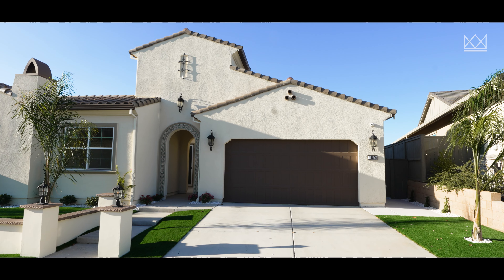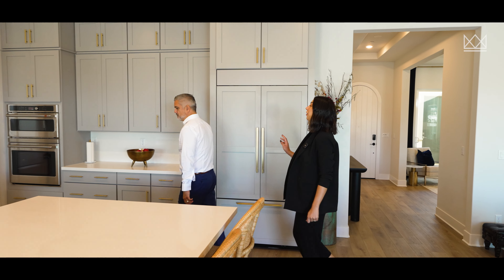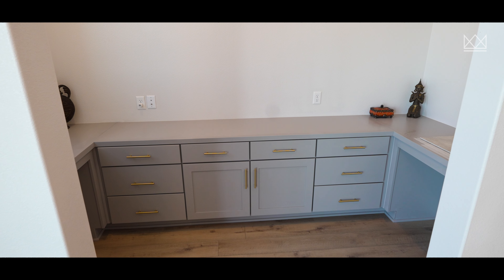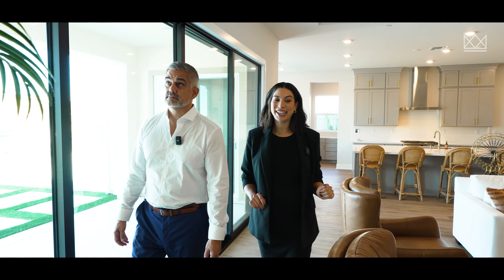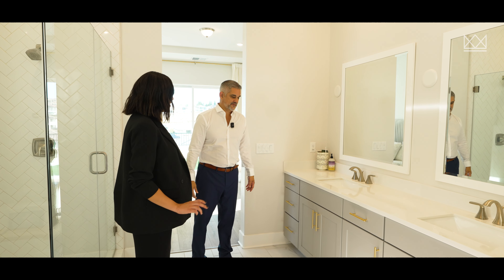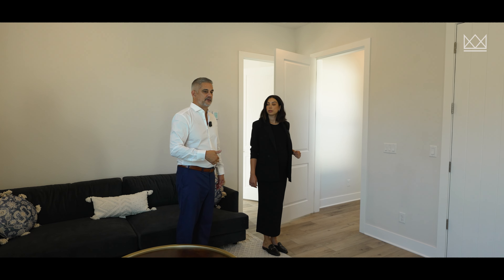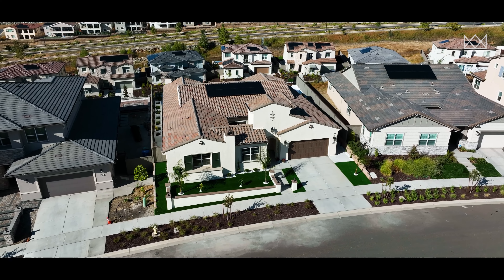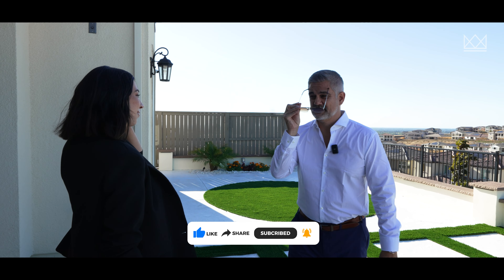INSIDE THIS EPIC CALIFORNIA LUXURY HOME IN THE FOLSOM HILLS | SELLING SACRAMENTO REAL ESTATE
Let's go inside this epic luxury home in Folsom California as we bring the you the best of selling Sacramento real estate.  Nestled in the breathtaking Folsom Hills of California, we invite you to explore a magnificent masterpiece of luxury living. Welcome to a single-story, 4-5 bedroom, 5 bathroom dream home that redefines opulence and style.

This luxurious single-story home in the hills of Folsom, California, offers the perfect blend of elegance, comfort, and sophistication. It's a rare gem in an idyllic setting that's truly unparalleled. We hope you've enjoyed this virtual tour, and if you're looking for the epitome of luxury living, this may be the home you've been dreaming of.

This architectural gem is a testament to the seamless integration of modern sophistication with the natural beauty of the Folsom Hills. As you approach, the lush landscaping and grand entrance beckon you to step inside and experience a world of refined luxury.

Thank you for exploring this magnificent luxury property with us. Luxury living redefined in Folsom, California – make it your reality.

Mark McDonough
DRE#02016066
Coldwell Banker